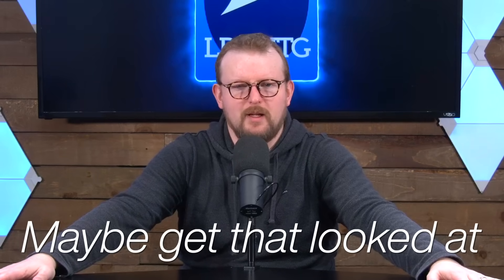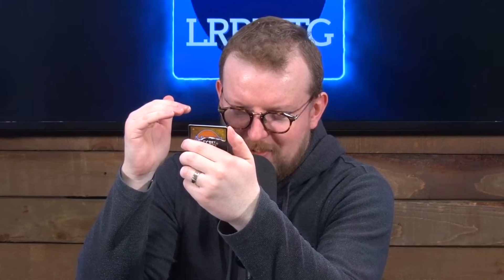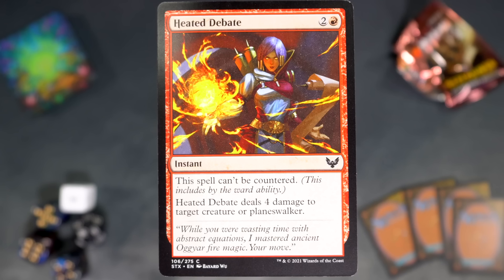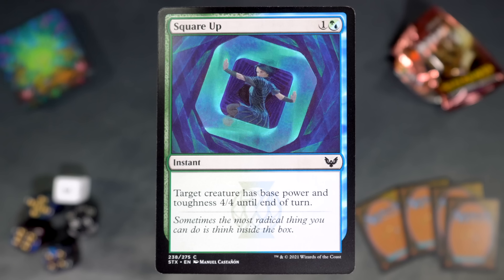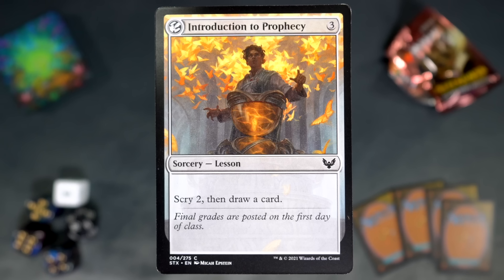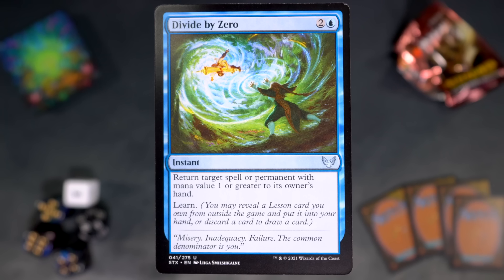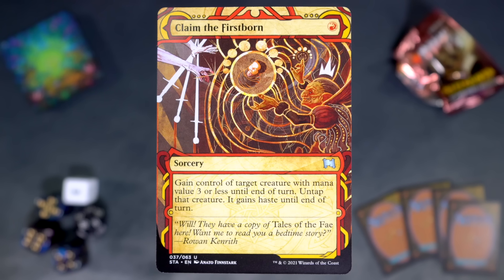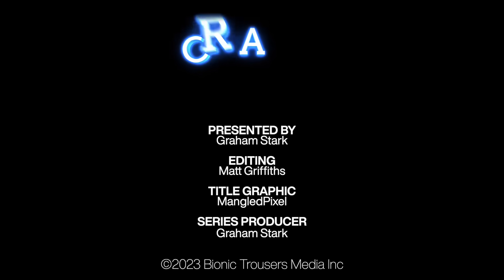Strixhaven: School of Mages || Crack-A-Pack - Aug 22, 2023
Someone's gotta open these packs eventually and that someone is Graham. Today's pack is from Strixhaven: School of Mages.

Attn: Crack-A-Pack
Victoria, BC
V8W 3R8